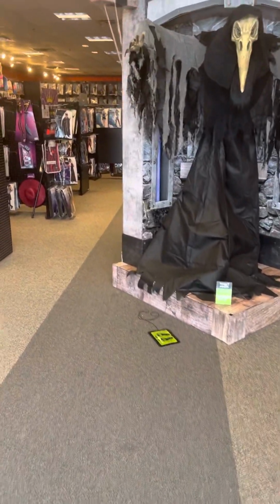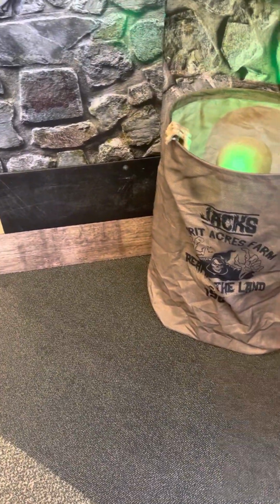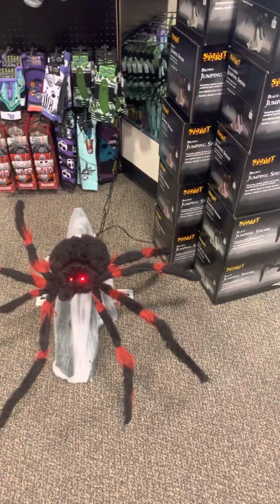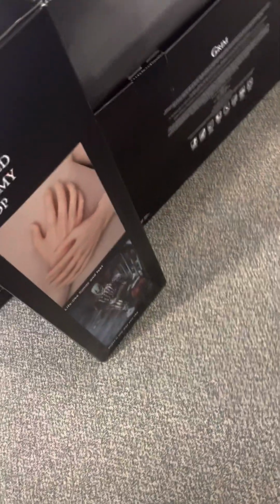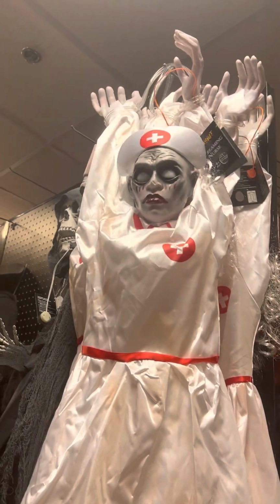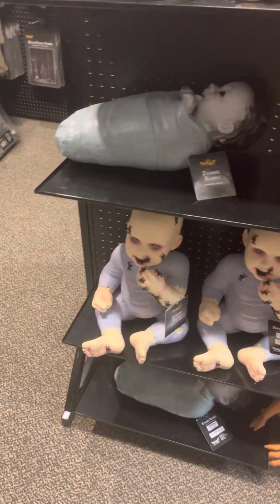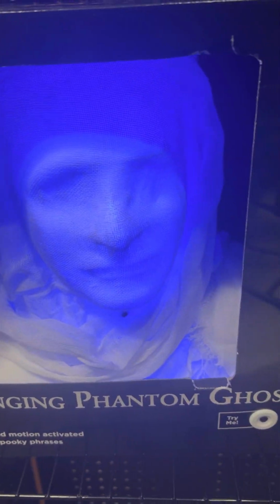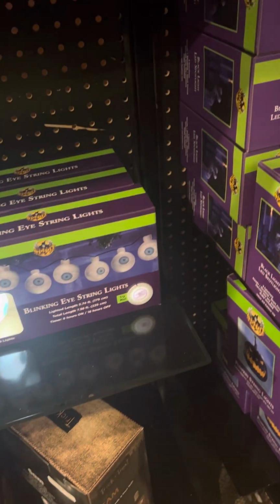Spirit Halloween Dalton Ga location trip 1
Filming at a new Spirit Halloween location that is located in Dalton Ga